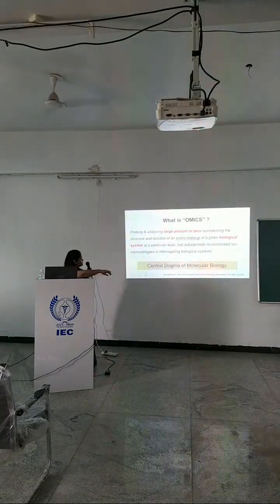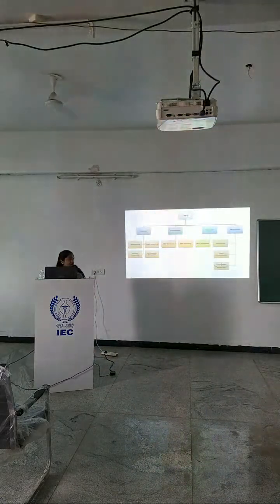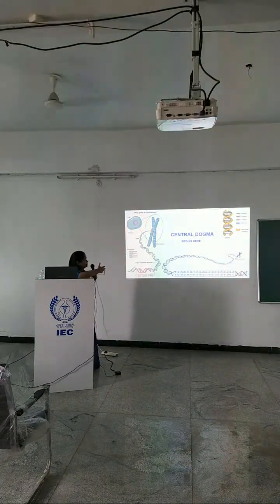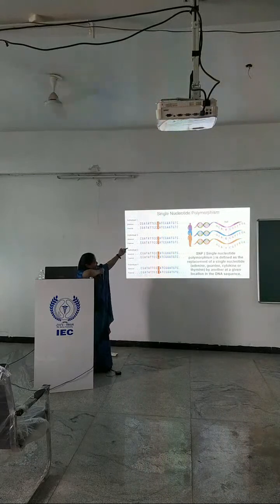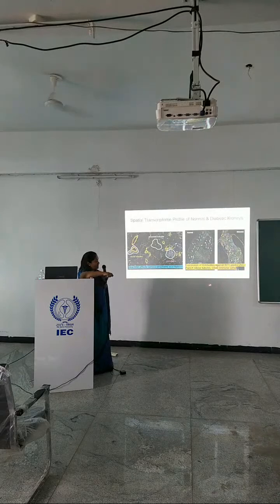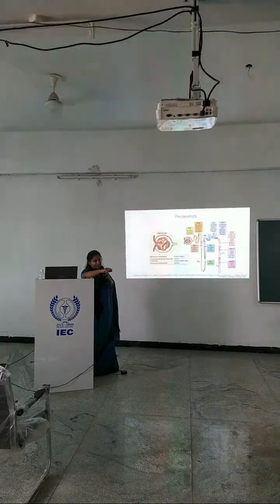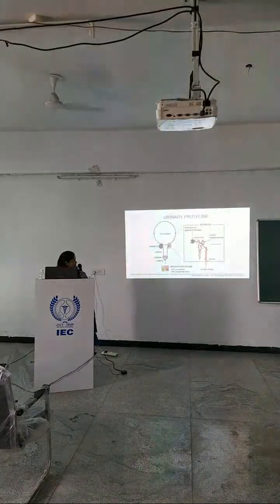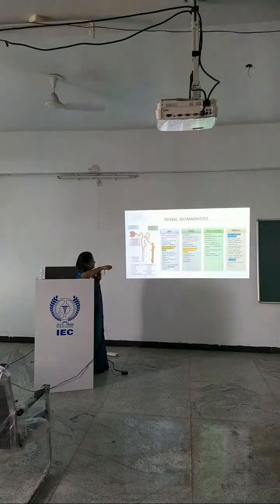CME ON Chronic Kidney Disease (Part 2) at JIIU’s IIMSR, Badnapur, Jalna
2 MMC credit point CME